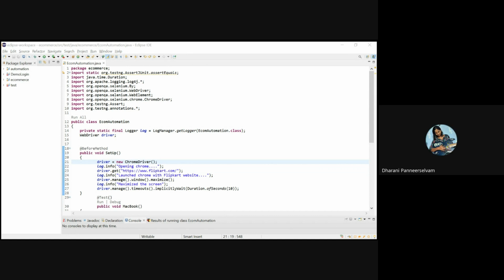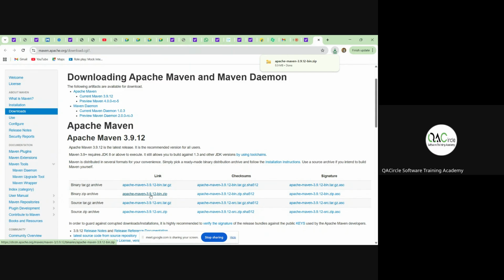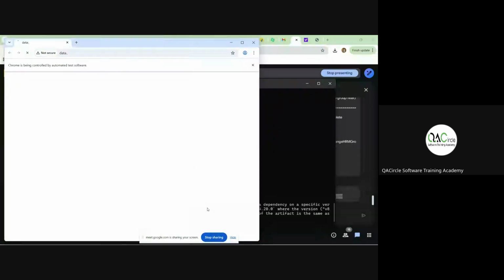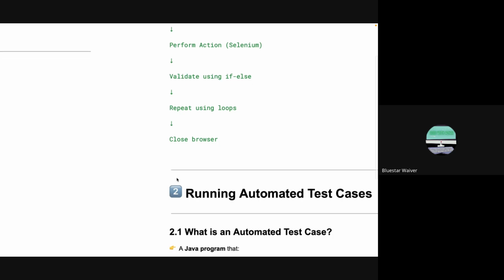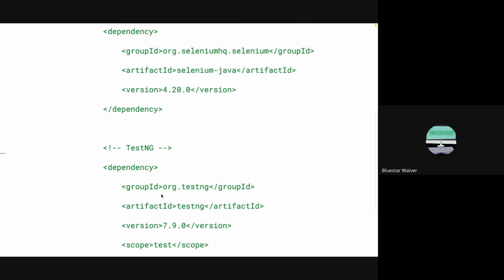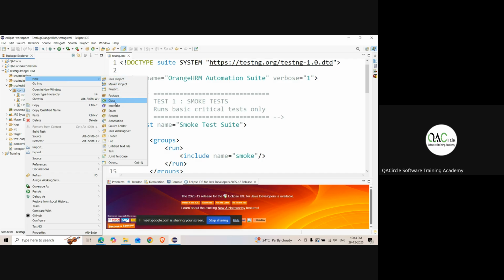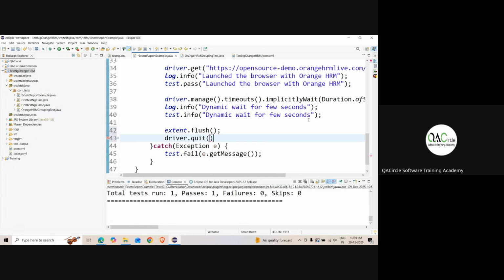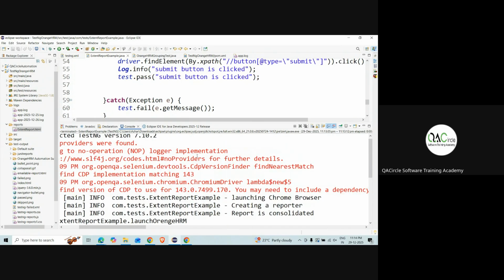JAVA Selenium Day-6